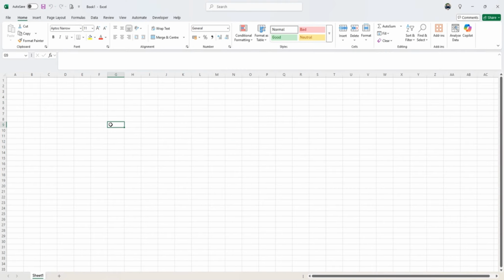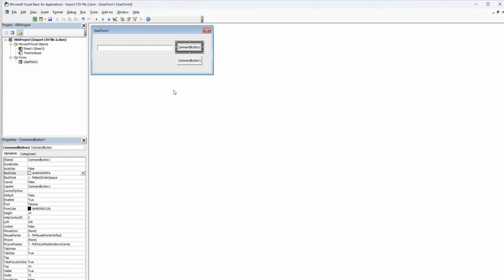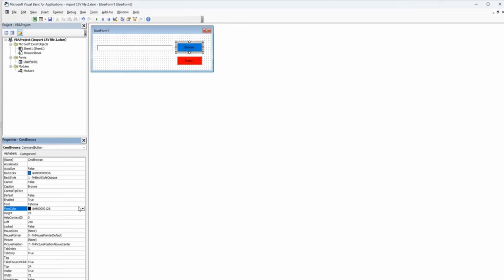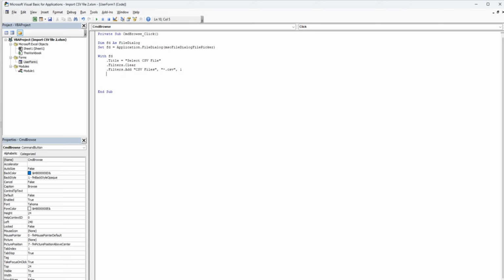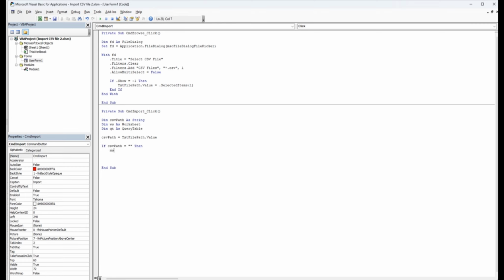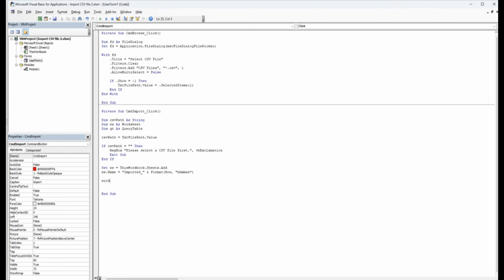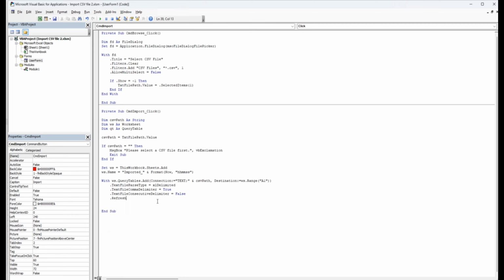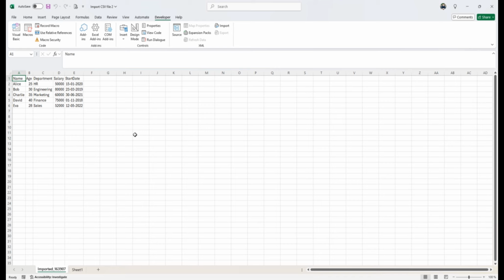Import CSV to Excel in One Click Easy VBA Automation Tutorial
Want to import CSV files into Excel with just one click? In this video, I’ll show you how to build a simple but powerful CSV Importer using Excel VBA — perfect for automating repetitive data tasks in HR, Finance, Sales, or Admin workflows.

You’ll learn how to:

Create a clean, user-friendly Excel form

Use FileDialog to browse and select CSV files

Instantly import CSV data into a new worksheet with VBA

Save time, eliminate manual copy-paste, and look like an Excel automation pro

⏱️ Timestamps:
00:00 – Intro – What You’ll Learn in This VBA Tutorial
00:07 – UserForm Setup and Design in Excel
03:35 – Coding the Browse Button (FileDialog for CSV)
05:45 – Coding the Import Button with QueryTable
10:30 – Testing the Tool in Real-Time
11:26 – Outro and Next Steps